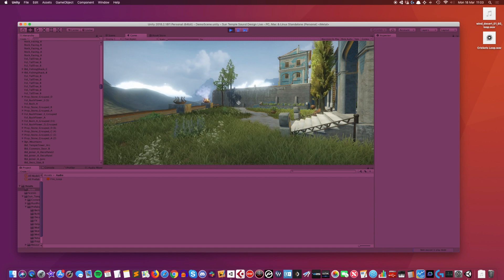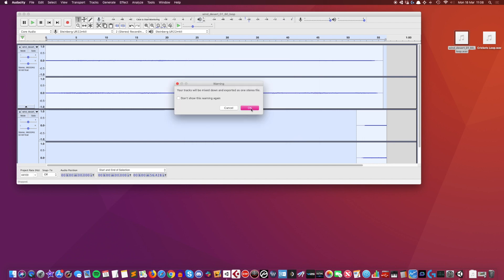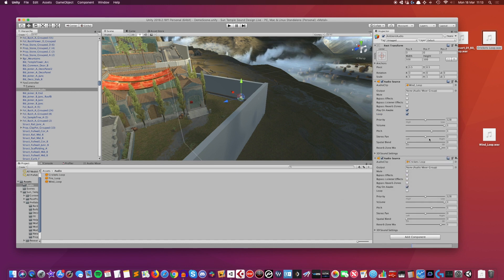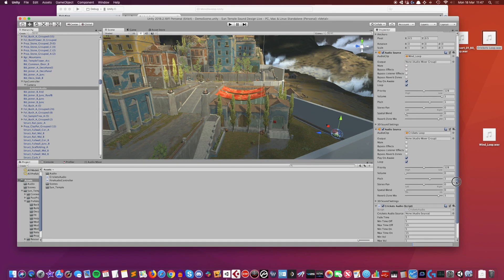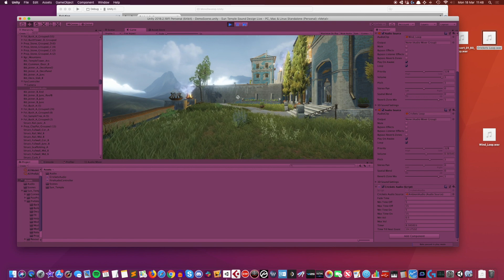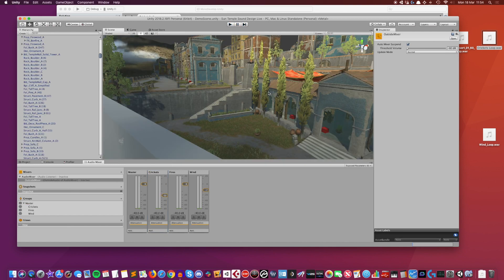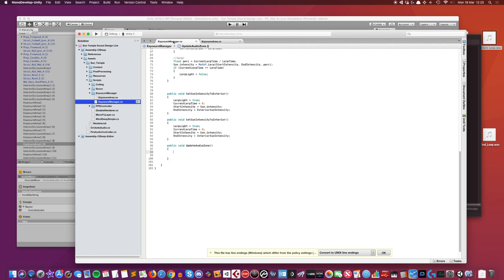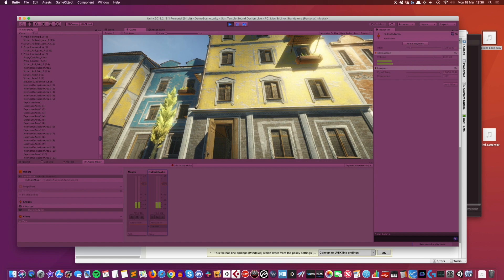Unity Audio Tutorial - Sun Temple Part 2: Ambient Sound Effects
Learn how to create ambient soundscapes in Unity.

In part 2, I show you how to create and add ambient environment sound effects using Unity, how to set up random fading sound effects using a simple script, and my simple method for creating audio zones using primitive trigger colliders and Unity's Audio Mixer Snapshots feature.